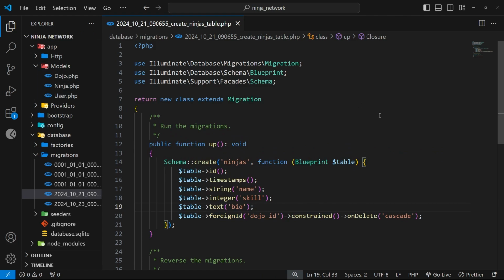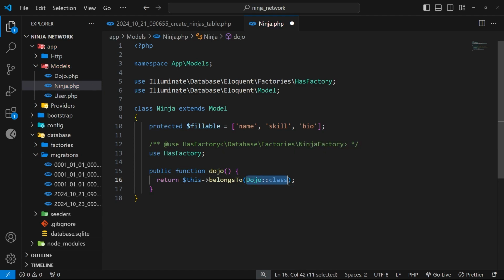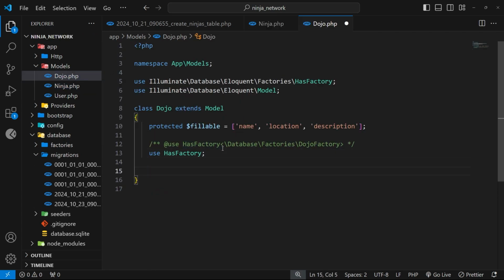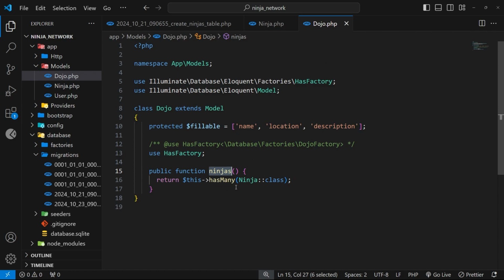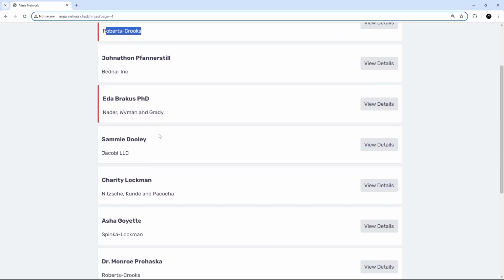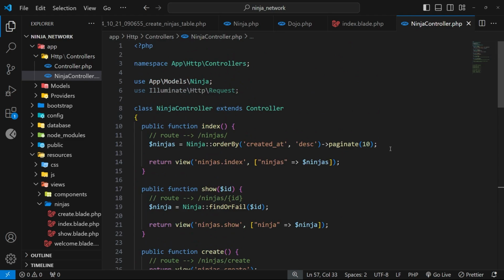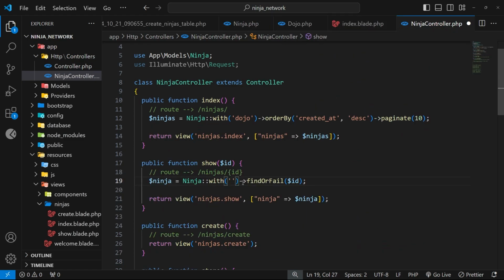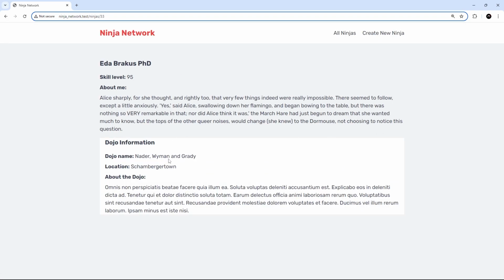Laravel Tutorial for Beginners #17 - Foreign Keys (part 2)